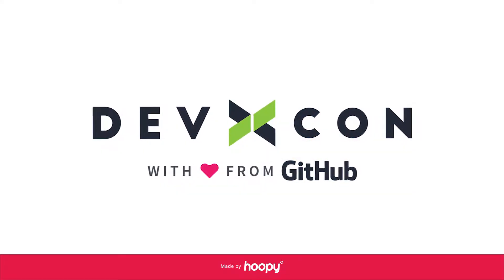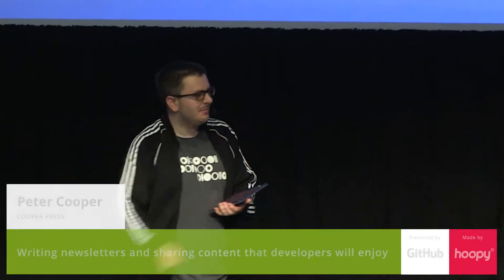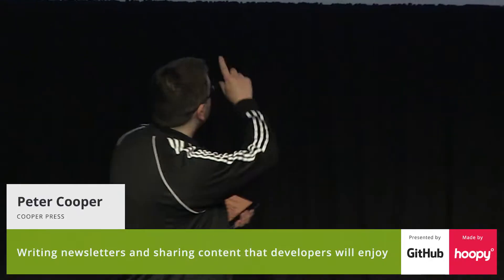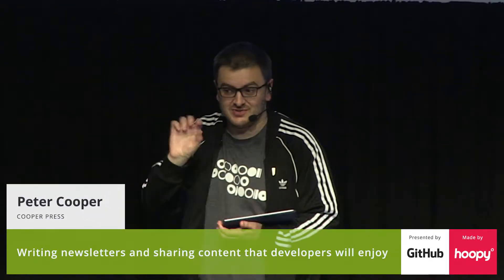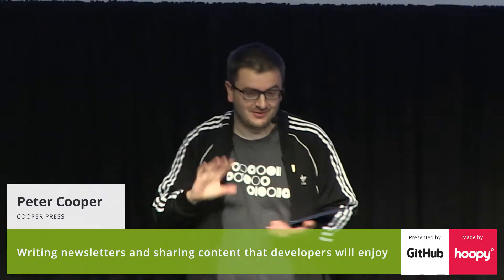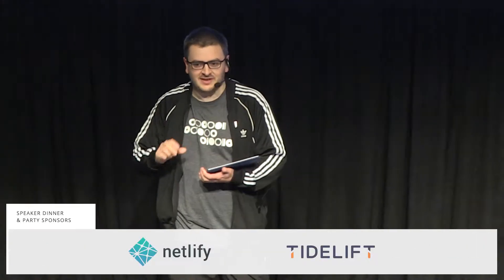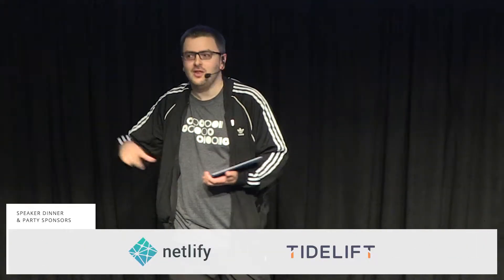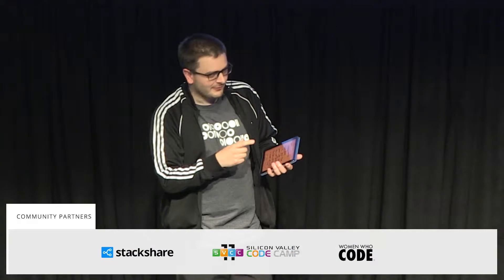Writing newsletters and sharing content that developer will enjoy - Peter Cooper at DevXcon 2018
With eight years experience of writing newsletters for developers, Peter Cooper has a few secret-sauce tips to share. He gives some practical deliverability insights as well as advice on content that works and practices that don’t in this talk from DevXCon San Francisco 2018.